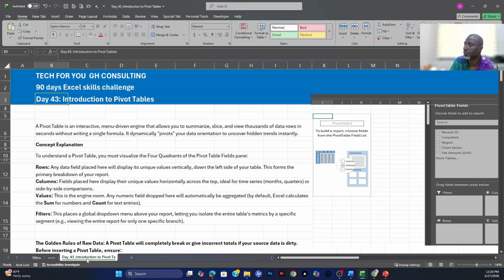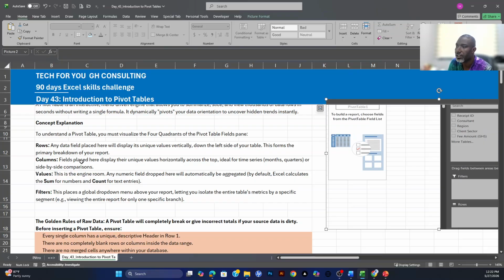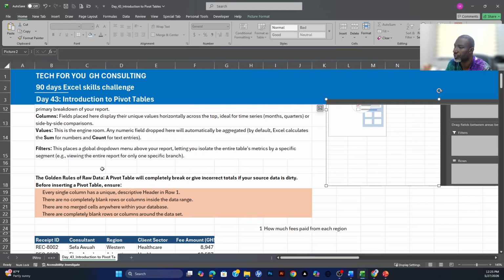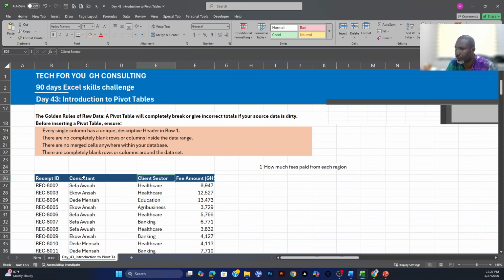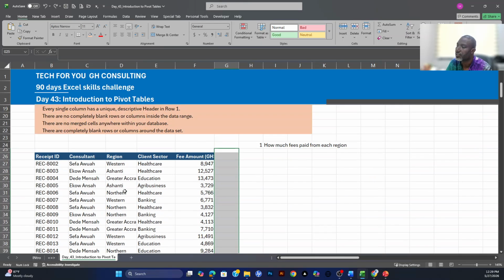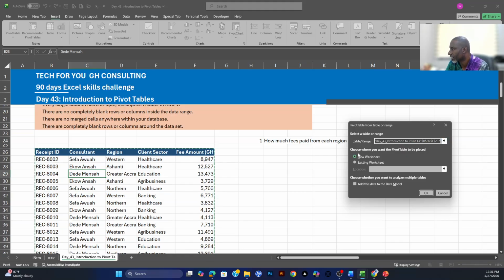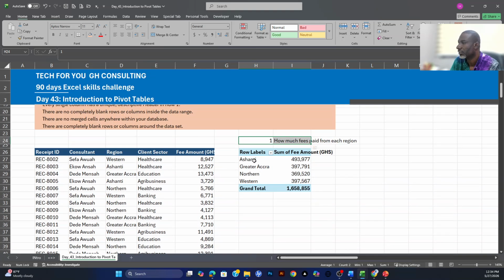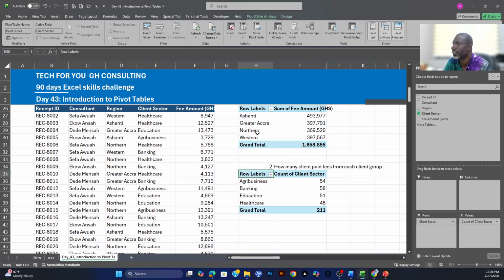Zero Formulas Required! Intro to Pivot Tables in Excel | Day 43: 90-Day Mastery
Welcome to the absolute turning point of your data analytics journey! Up until now, we've spent our time structuring functions like SUMIF and COUNTIF to answer management's questions. Today, we throw away manual formula construction and unlock the ultimate data summarization engine: The Pivot Table.
In this Day 43 session of the 90-Day Excel Skills Mastery Challenge, we strip away the intimidation around Pivot Tables. I break down the core architecture of the four functional quadrants (Rows, Columns, Values, Filters) and reveal the hidden structural rules your raw data must follow to ensure your dashboard never breaks.
What You Will Learn Today:
✅ The structural anatomy of an executive Pivot Table.
✅ The 3 Data Commandments: How to prep raw datasets so your summaries never fail.
✅ Step-by-Step Build: Constructing a professional regional fee distribution card from scratch. ✅ Layout Basics: Formatting values inside your field settings dynamically.
Timestamps: 0:00 - Why Pivot Tables are non-negotiable for analysts 2:10 - The 3 rules of pristine raw data structures 4:45 - Navigating the Four Quadrants (Rows, Columns, Values, Filters) 8:15 - Live Demo: Constructing your very first operational Pivot summary 12:40 - Fixing the ugly "Row Labels" text and formatting numbers cleanly
RESOURCES:
About the Facilitator: Samuel Krow Anim (CDA, MOS) is the Lead Facilitator for the Tech-For-You Excel Clinic. He designs high-impact training frameworks and automated financial systems to help working professionals across Ghana scale up their analytical competence.